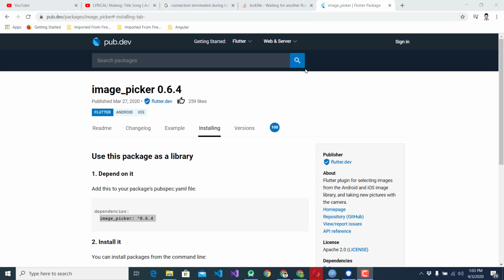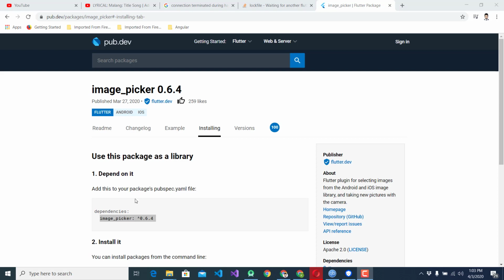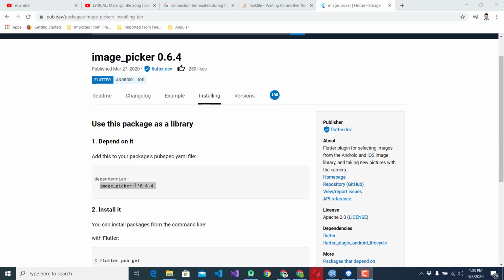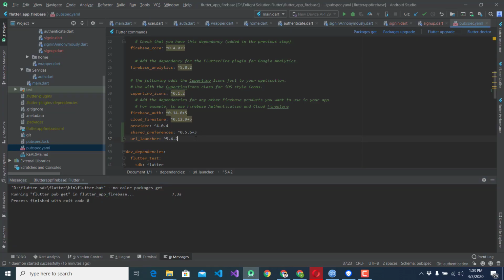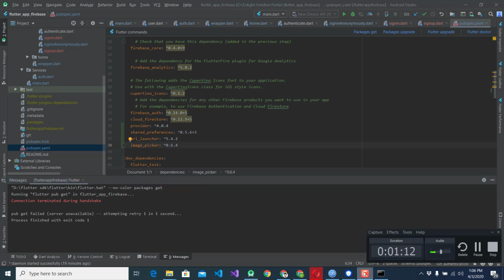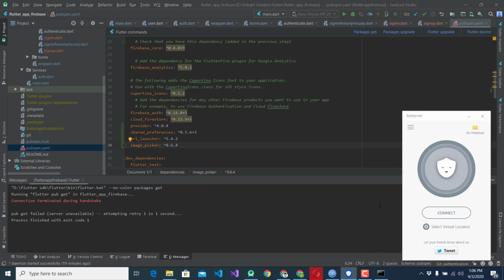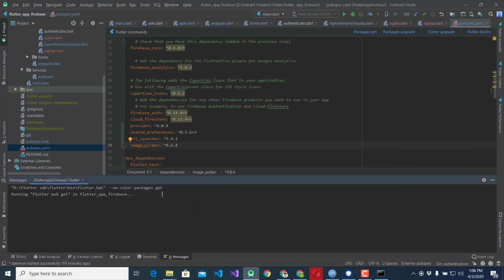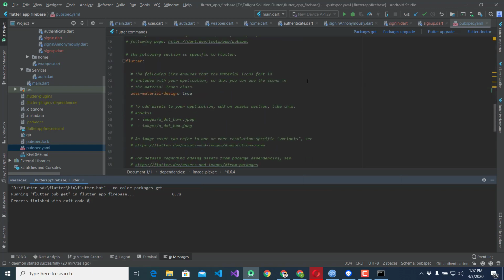Solution to the Error: Connection terminated during handshake.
This is a solution to a problem that Flutter developers from different countries are facing  to install Flutter Packages in their Flutter Projects.